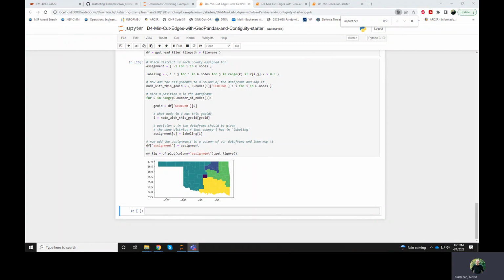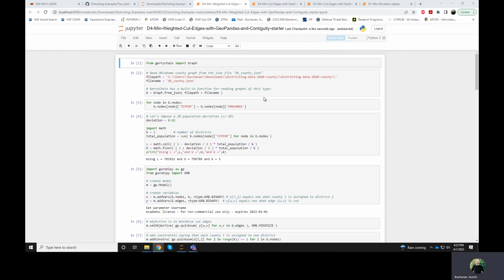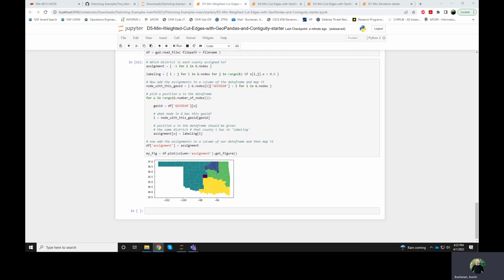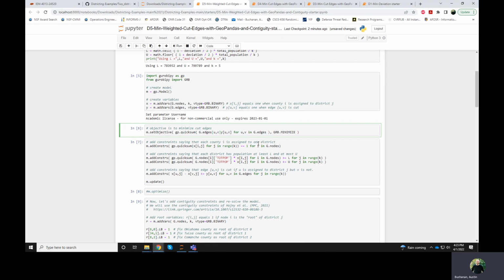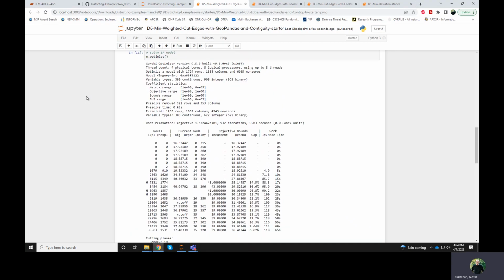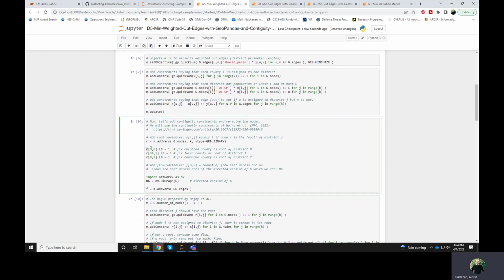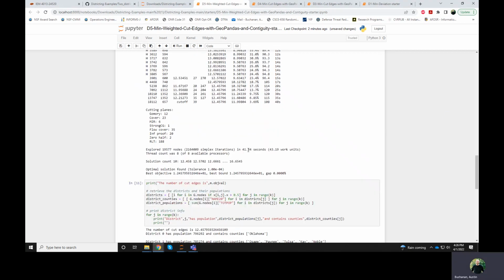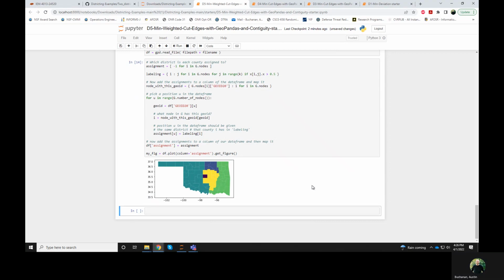Districting 4 Min Perimeter with Contiguity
Districting coding lecture using Python, NetworkX, and Gurobi. Starters and completed codes available on GitHub